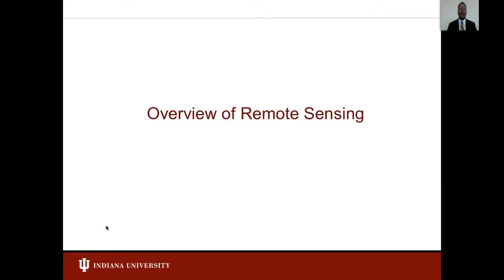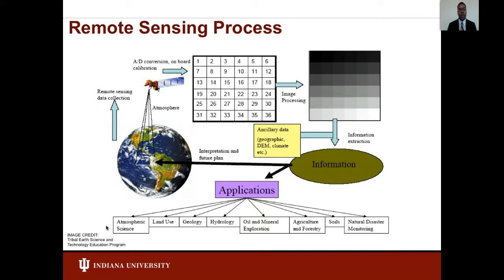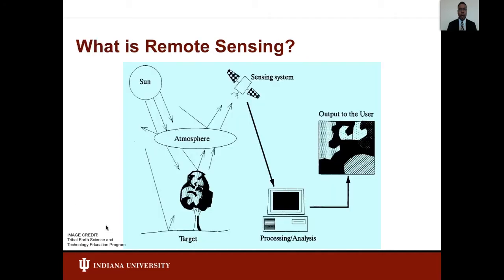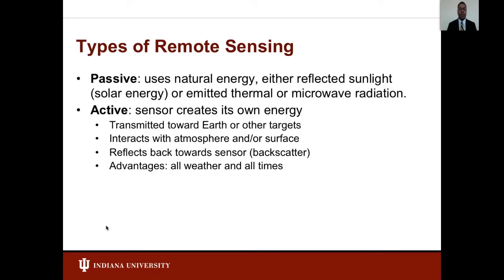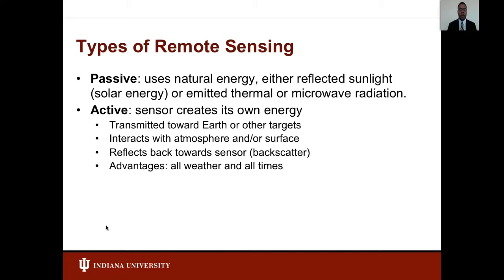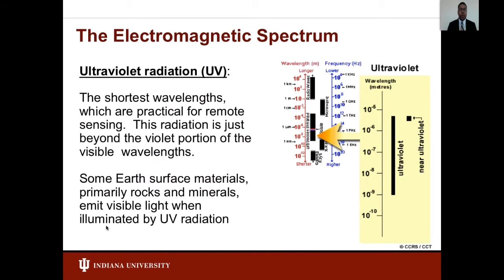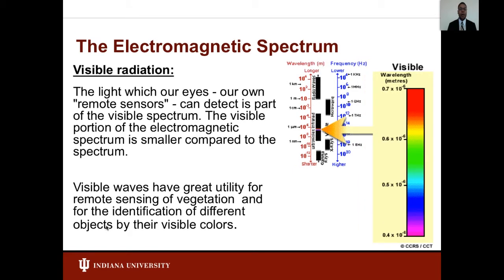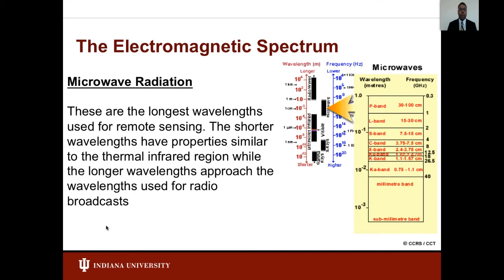X-Informatics Unit 29 Radar: 2 Remote Sensing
Unit Overview:
This explains the basics of remote sensing, the characteristics of remote sensors and remote sensing applications. Emphasis is on image acquisition and data collection in the electromagnetic spectrum.